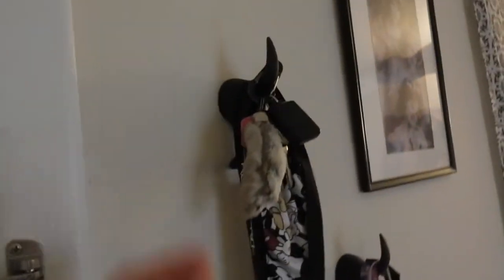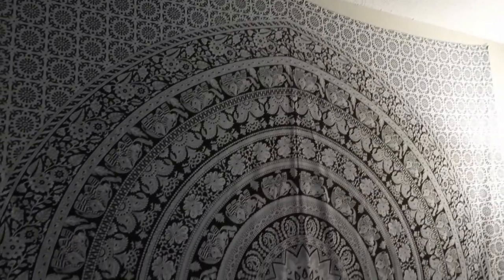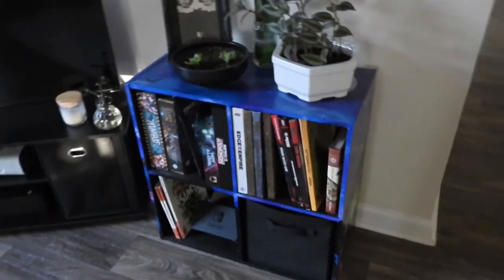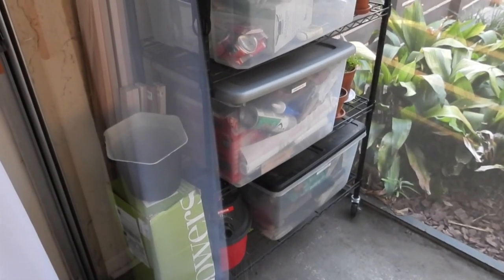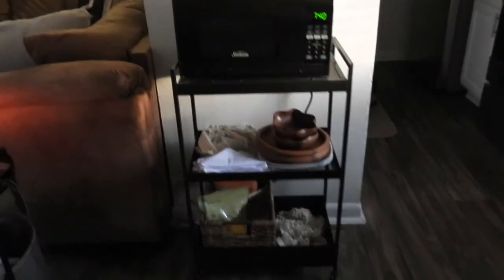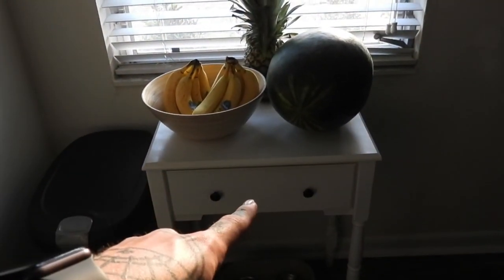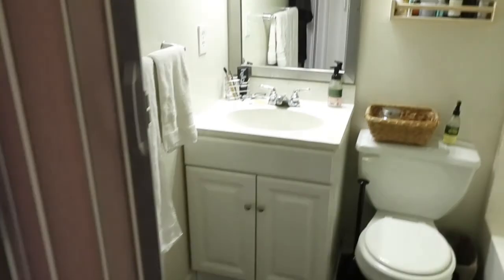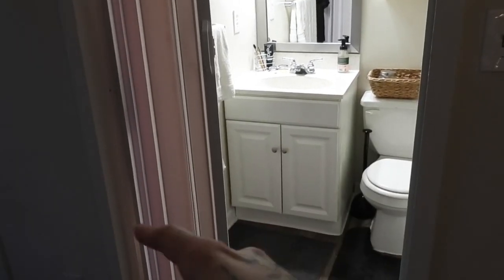Minimalist Apartment Tour